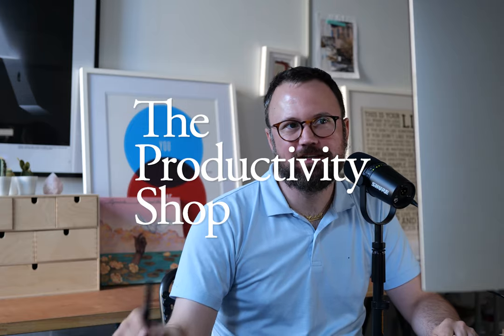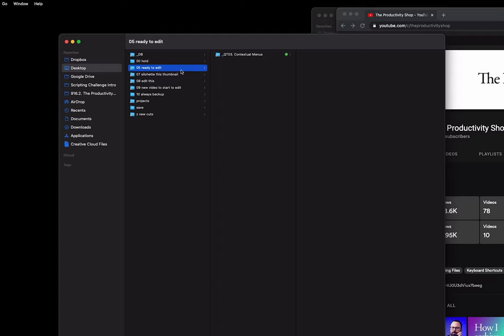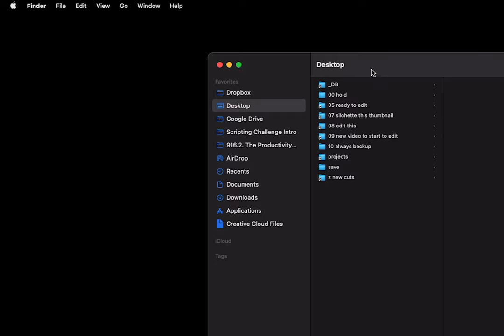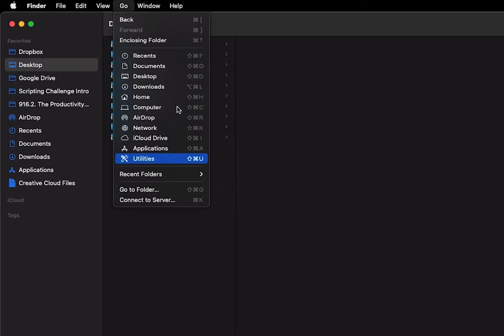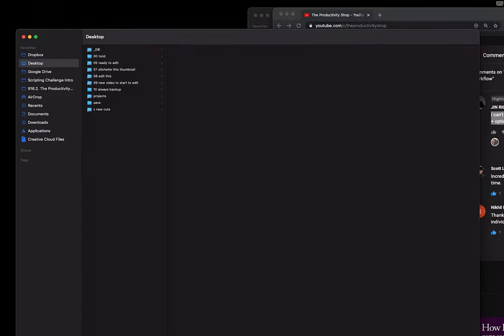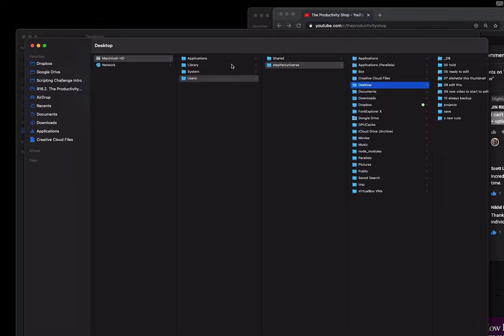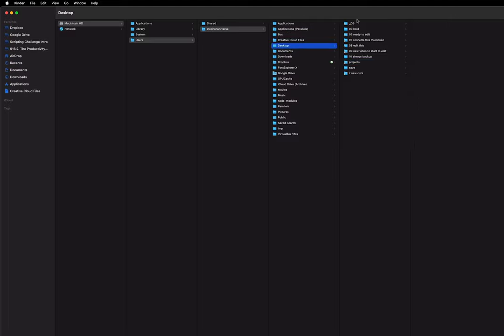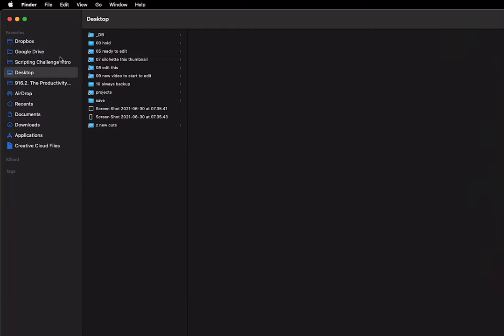Quick Tip: Mac Keyboard Shortcut to go to your Desktop.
Here is a quick video to show how the default "Go to Desktop" Keyboard Shortcut works, and how to fix if it suddenly stops working!